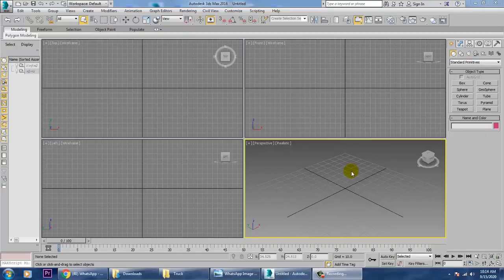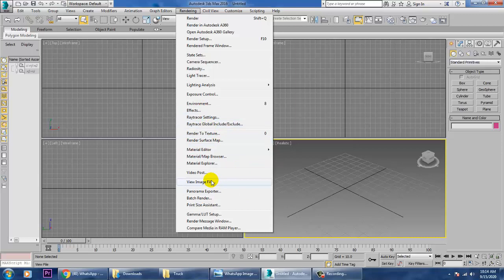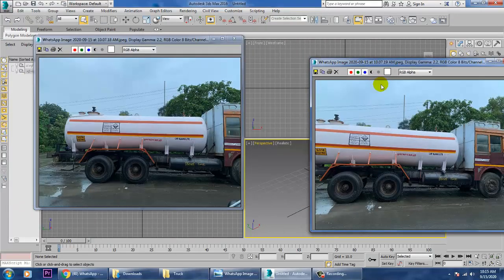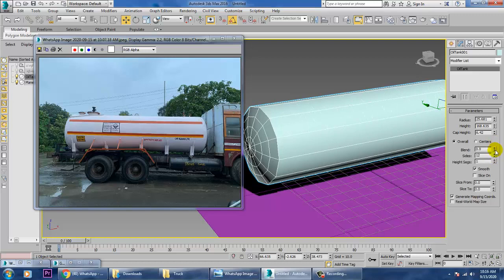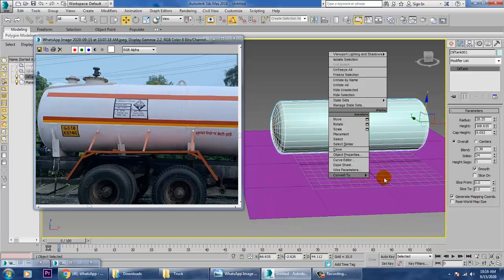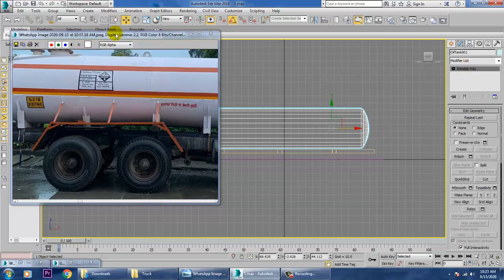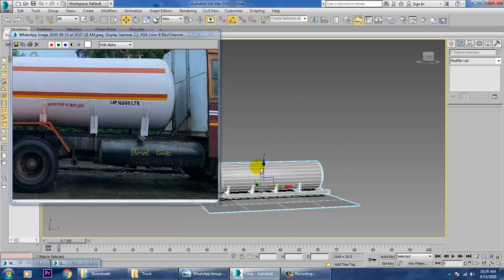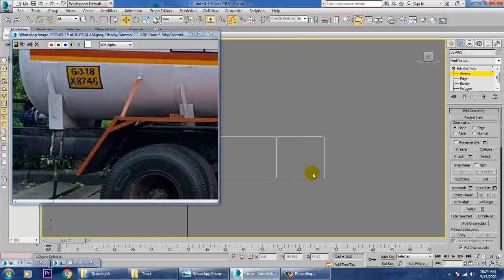Tutorial on Modeling & Texturing a Oil Truck Container in 3dsmax ( Part 1)